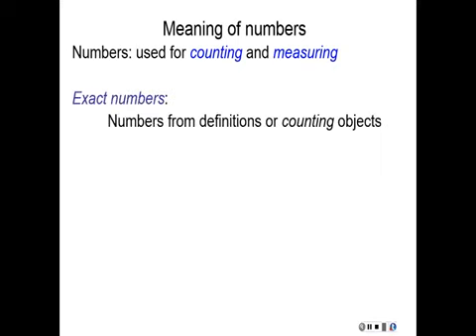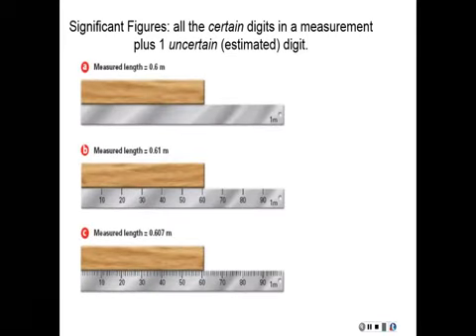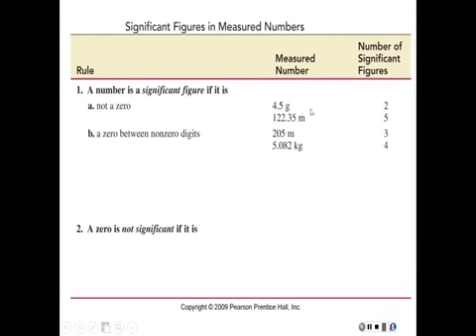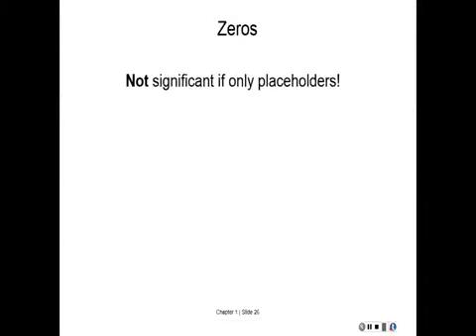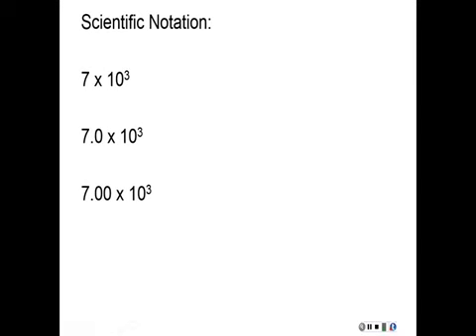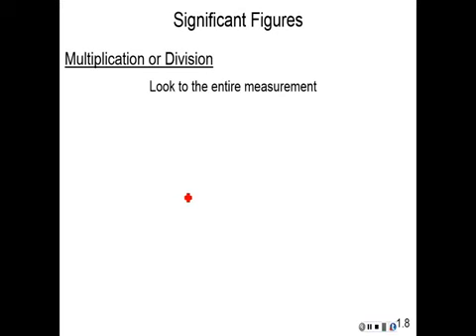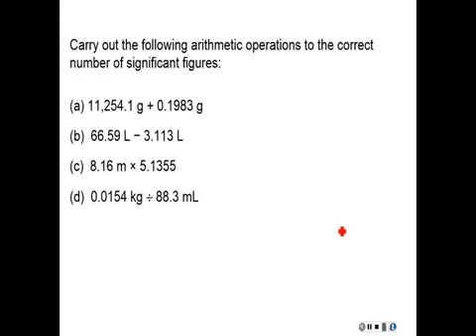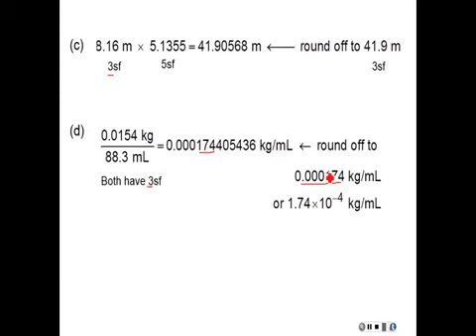Measurement part 1b